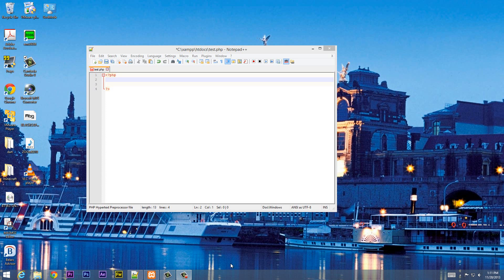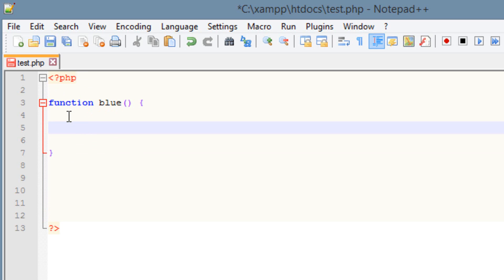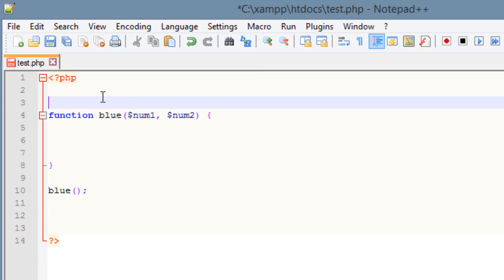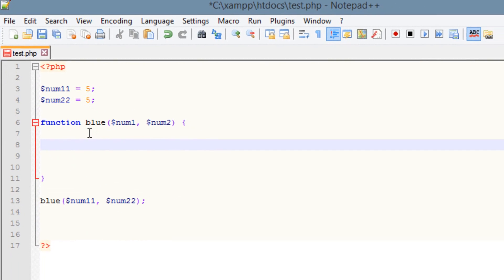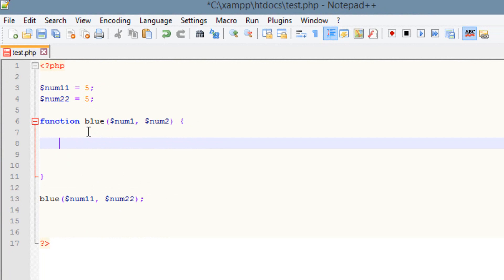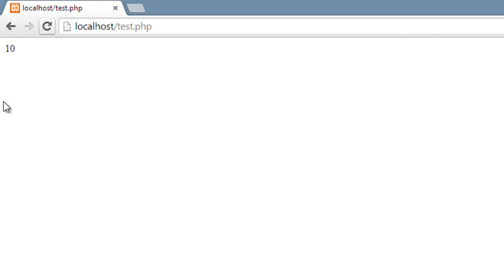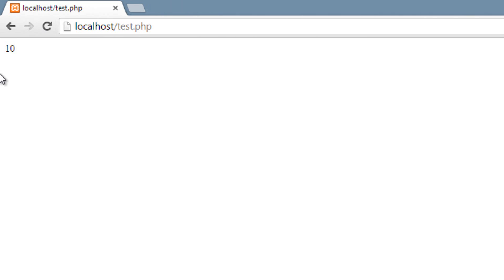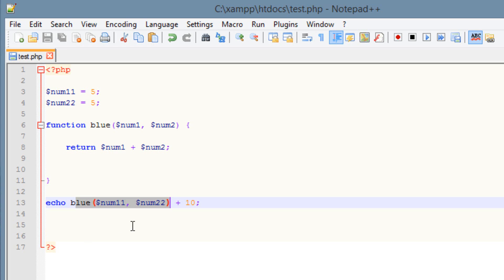Beginner PHP Tutorial - 15 - Functions with Return Values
In this tutorial I will show you how to create Functions with Return Values.